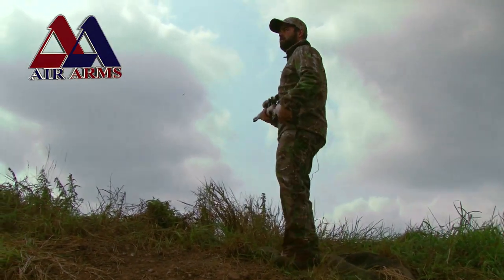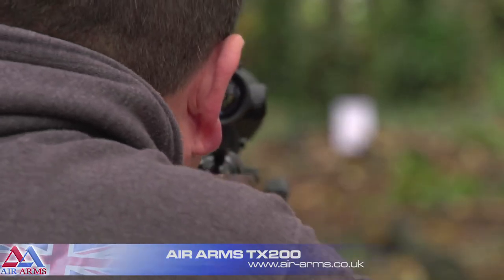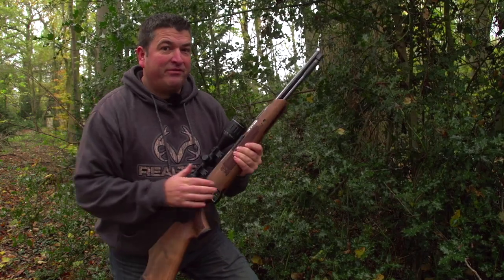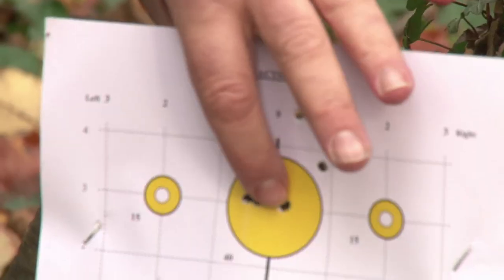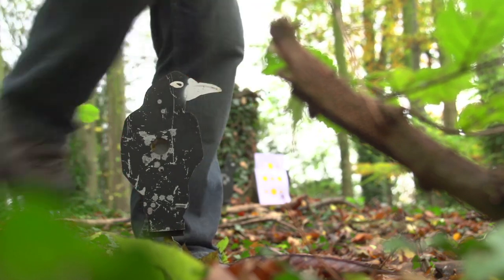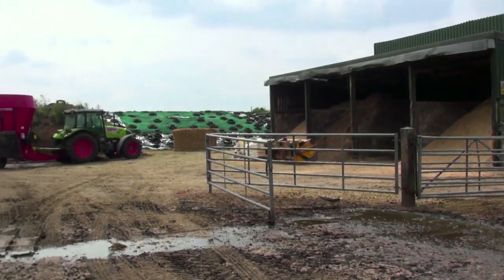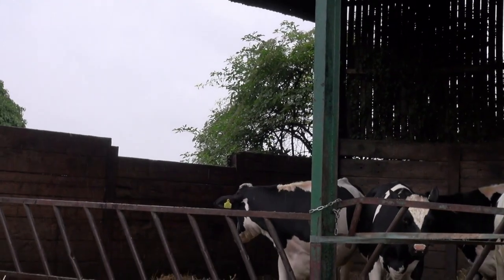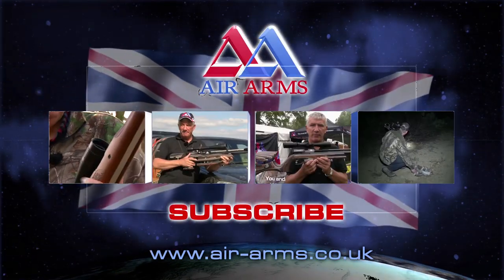Air Arms TX200 - Air Gun Shooting & Gun Review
As ever, we at Air Arms TV are always eager to get our hands on the very latest guns, rifles and hunting equipment, and this week we have in depth look into - the Air Arms TX200!

A truly unique air rifle both in terms of design and specification! Unsurpassed quality in a spring-powered rifle

Welcome to another episode of Air Arms TV, home of the very best airgun shooting, hunting and air rifle reviews on the net!

Those who prefer their air rifles to be self-powered and free of compressed air tanks and charging connectors, also require top quality and that’s why so many choose the Air Arms TX200 range. These superbly made underlever rifles have forged their reputation as world beaters within the demands of top level competition in hunting fields around the world.

Don't forget to visit our other sites!